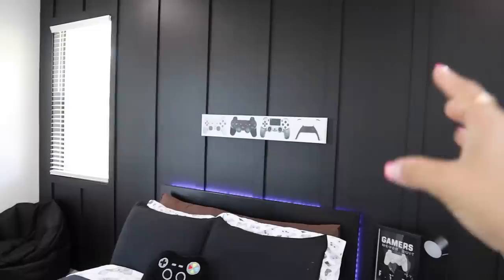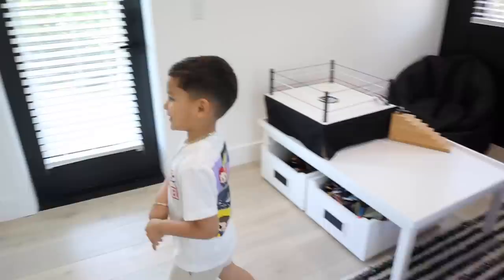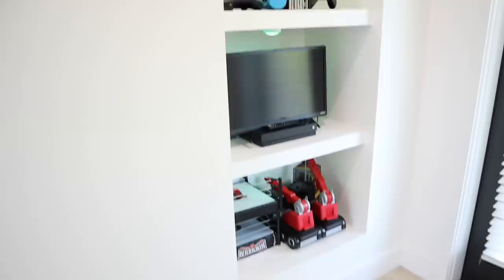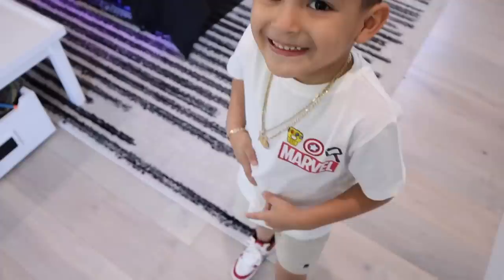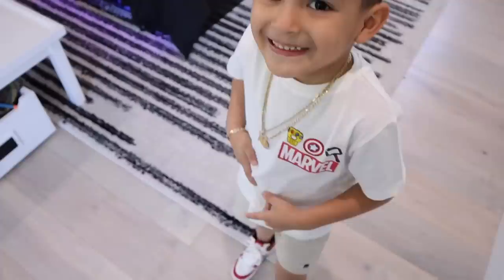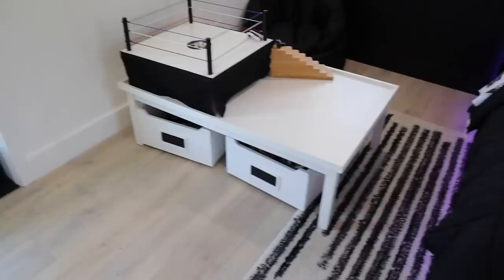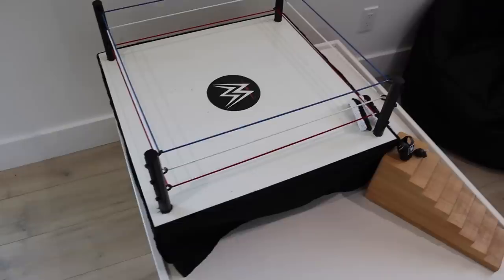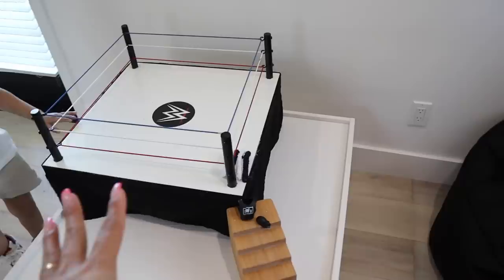SURPRISING MY 5 YEAR OLD SON WITH HIS DREAM ROOM + TOUR!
Hey babes! I hope you all enjoyed todays video!

ABOUT ME: If you are new to my channel I would love to share a little about myself! Hi my name is Blanca Evette I was born and raised in Stockton, Ca. Currently making Los Angeles my new home 🤍 I’m Mexican/American my parents are originally from La Presa, Michoacán! S/o to all my Latinas. My birthday is July 31st yes I’m a summer baby and a proud Leo! Rawrrrrr! Lol
Here on my channel you will find a little bit of everything from mommy videos ( I’m a proud mommy to a beautiful baby boy named Maximiliano and a beautiful baby girl named Camila), Makeup Tutorials, Cooking videos , Challenges & everyday fun with the people who mean the most to me!
With open arms I welcome you to join the family!